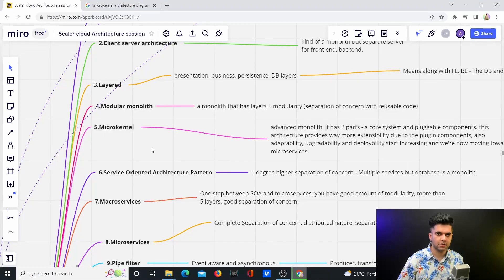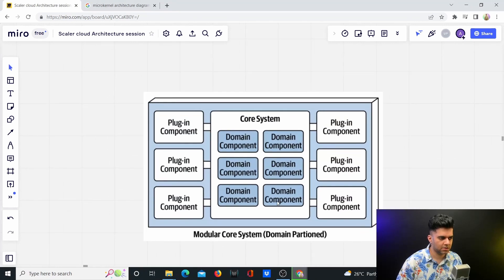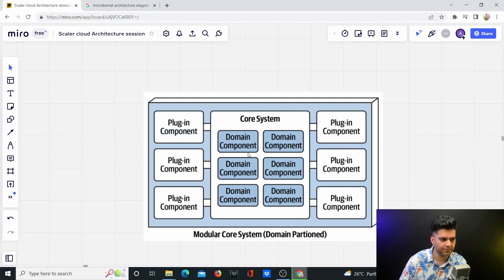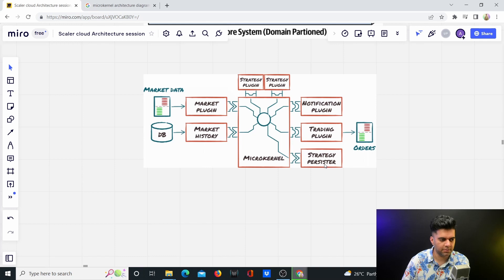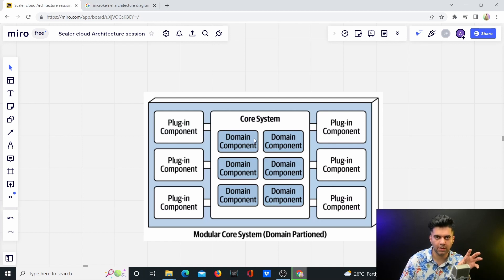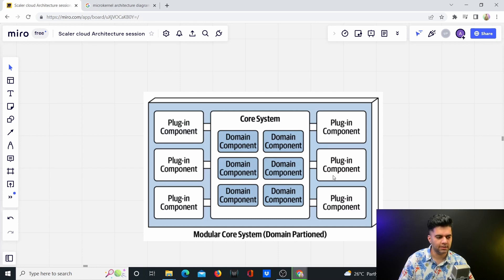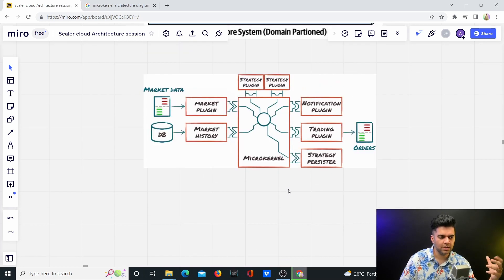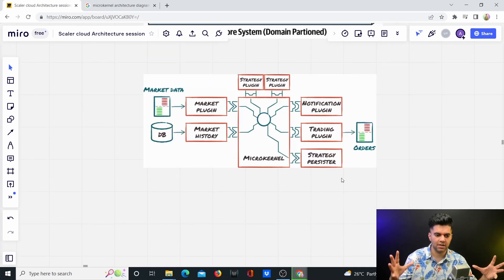Technology Architect Course - PART 15 - MicroKernel Architecture